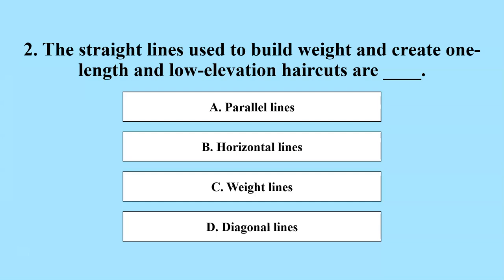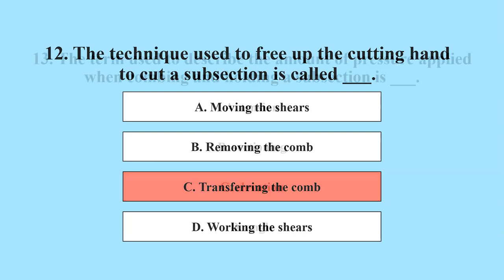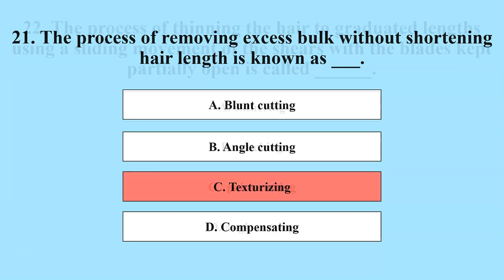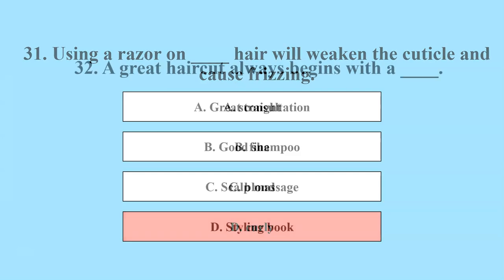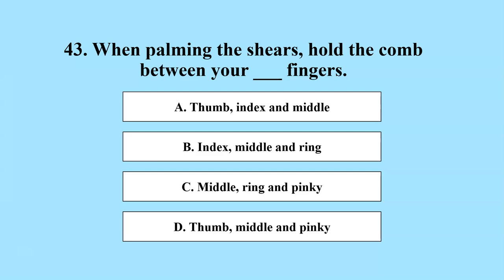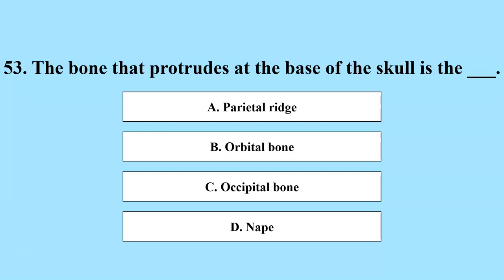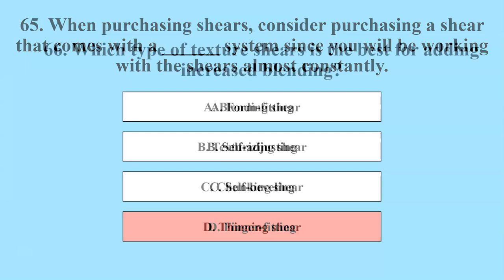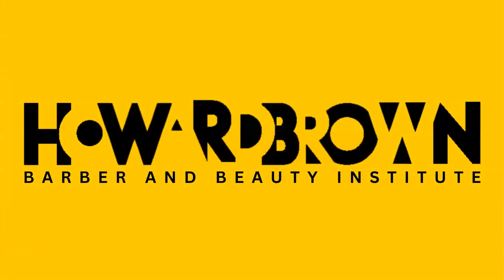Cosmetology Exam Practice Test | Pass Your State Board Exam! | Chapter 11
Haircutting | Milady Standard Cosmetology Exam Review

Welcome to our exam review session on Haircutting, a crucial chapter from the Milady Standard Cosmetology Book! In this video, we’ll be going over the key concepts and tackling the review questions from the Milady Exam Review Book to help you get ready for your cosmetology state board exam.

Haircutting is one of the most fundamental and exciting skills in the cosmetology profession. This chapter covers everything from hair structure to cutting techniques, tools of the trade, and how to properly analyze hair before making the first cut. Understanding elevation, cutting lines, sections, and different hair textures are essential for mastering the craft. We’ll go over the important terminology and methods you’ll need to know for your exam, including tips on how to answer haircutting-related questions effectively.

If you’re preparing for your state board exam or simply looking to strengthen your haircutting knowledge, this video will provide the tools and confidence you need to excel.